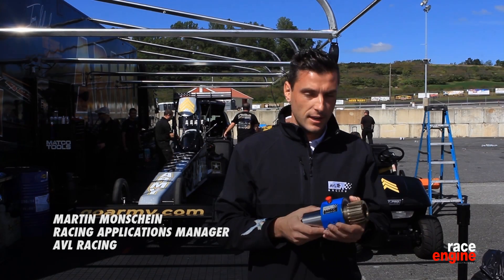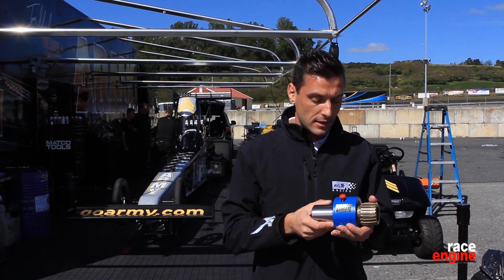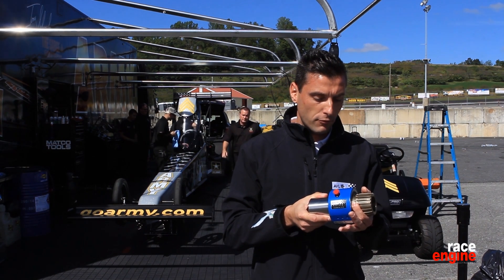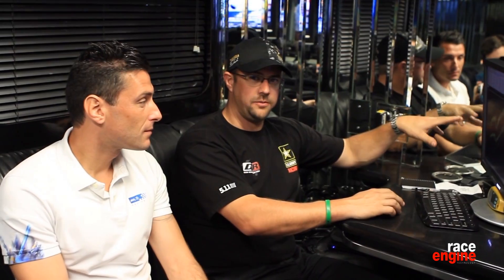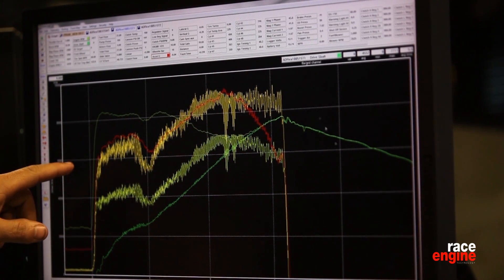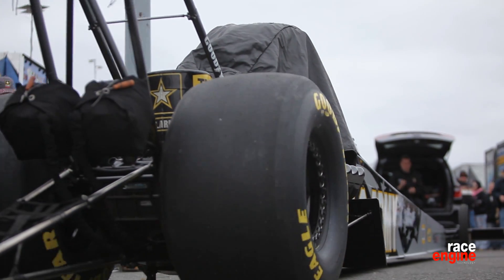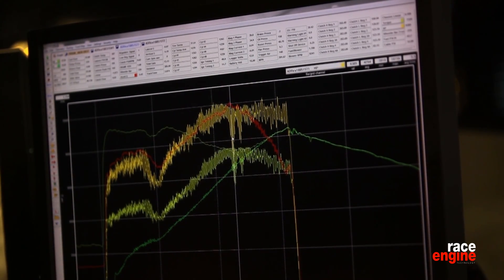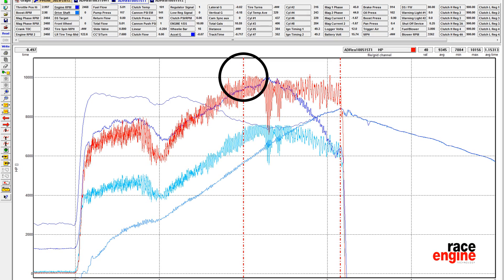Out of the darkness. Exclusive Top Fuel Dragster power test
Race Engine Technology magazine teamed up with testing specialists AVL Racing and Don Schumacher Racing to attempt to measure the un-measurable. Using the latest torque sensing technology, we were able - for the first time in history - to record the true power output of a blown nitro Top Fuel engine. The peak power output is astounding.

Produced and edited by Jake Yorath and Lawrence Butcher